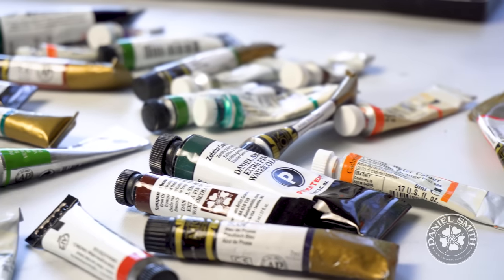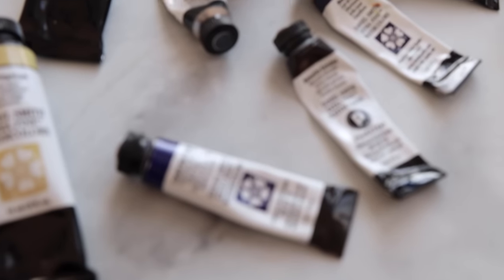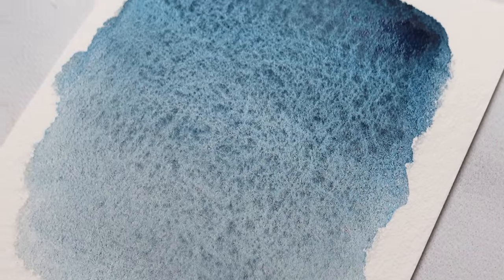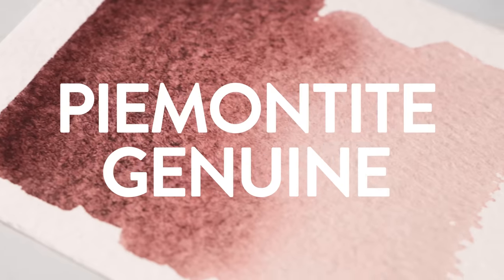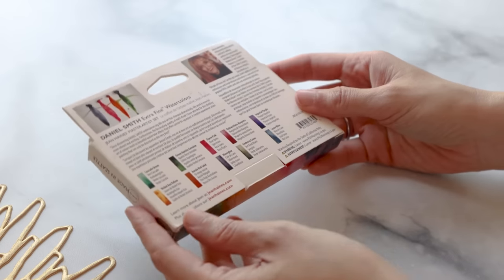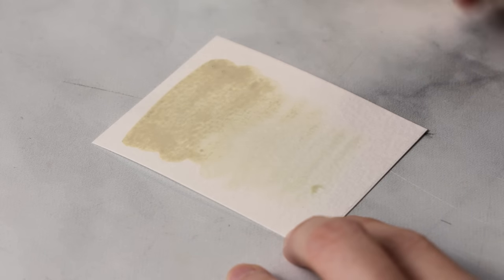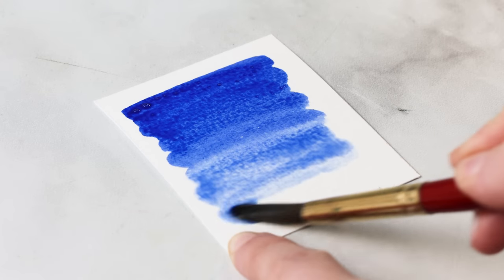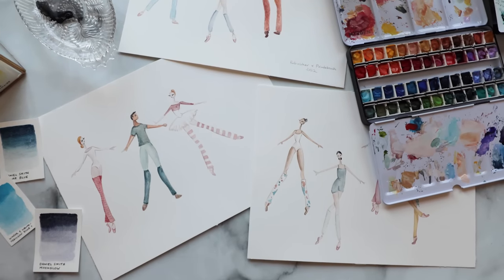The 10 BEST Daniel Smith watercolor colors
It’s color time and I’m SO excited to share with you what I believe to be the top 10 Daniel Smith Colors. These are my favorites and the colors that are not only colors that are best in class among the competition but also iconic colors for Daniel Smith. So if you’re looking to expand your palette and invest in some amazing new colors, look no further, this video is for you!
Xo
Margot

COLORS IN THIS VIDEO

GET STARTED

ABOUT ME